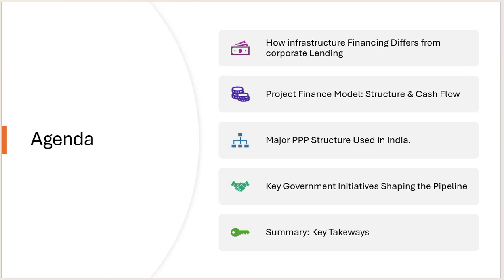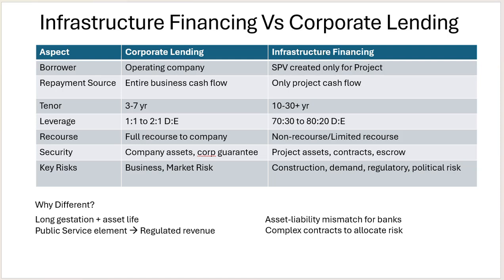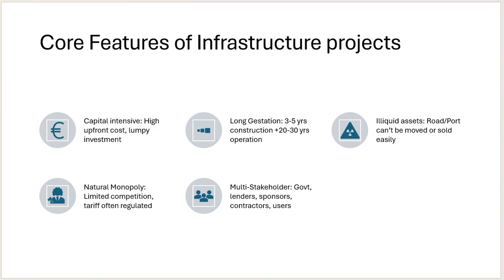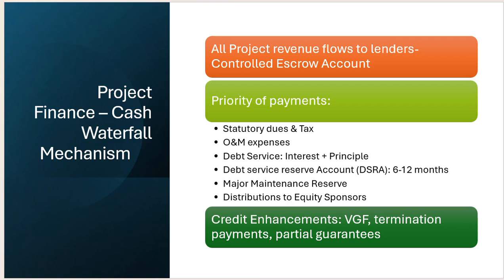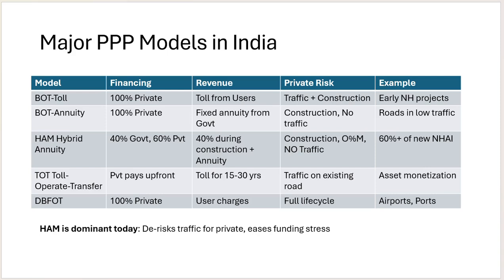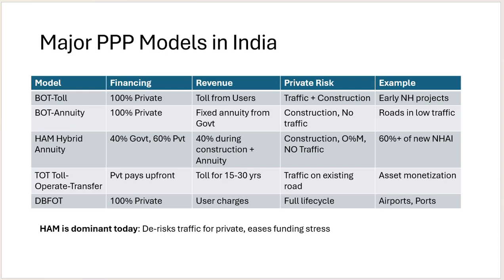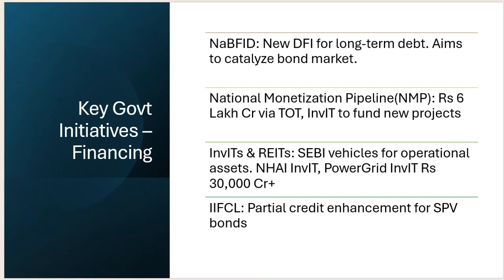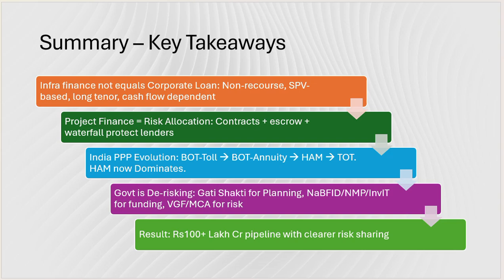Infrastructure Financing Project Finance, PPP Models & India’s Policy Landscape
nfrastructure Financing explained simply!

In this video, we break down how infrastructure projects are funded and why it’s completely different from regular corporate loans.

What you’ll learn:

Key differences: Corporate Lending vs Infrastructure Financing
How Project Finance works – SPV structure, cash waterfall & risk allocation
Major PPP models in India – BOT, HAM, TOT, DBFOT explained
Govt initiatives shaping India’s ₹100+ Lakh Cr pipeline – GatiShakti, NIP, NaBFID, NMP, InvITs, HAM
Perfect for MBA, CFA, UPSC, Banking, Finance & Civil Services students. Save this for revision!

Short version for Instagram Reels/YouTube Shorts:

Description:
Why can’t you fund a highway like a normal business loan? 🏗️
Infrastructure Finance decoded: SPV, HAM, TOT, GatiShakti & more!
Full breakdown for MBA/CFA/UPSC 👇 Save for later!